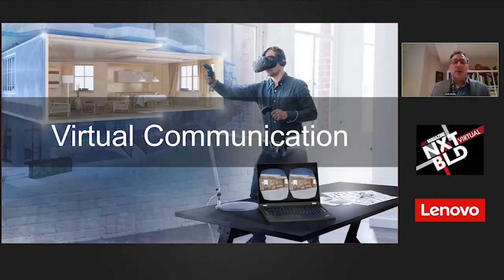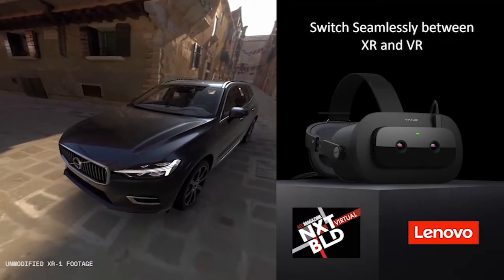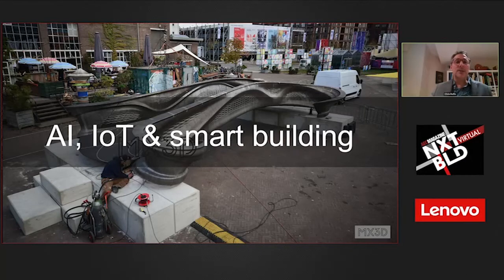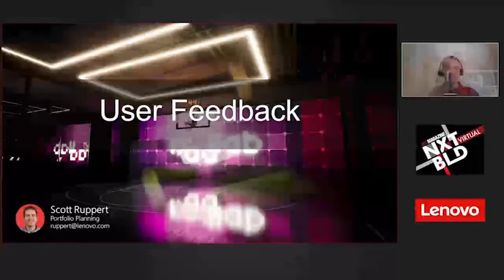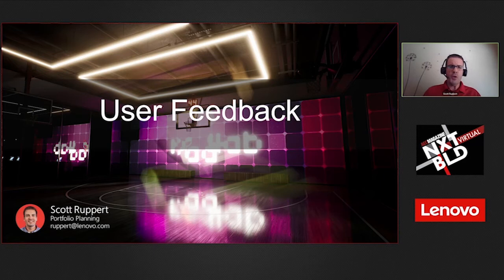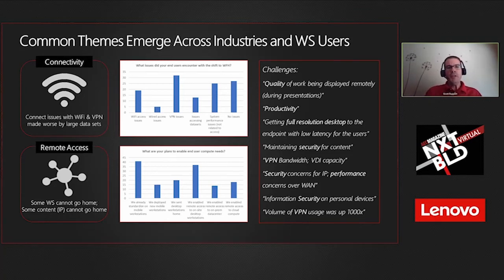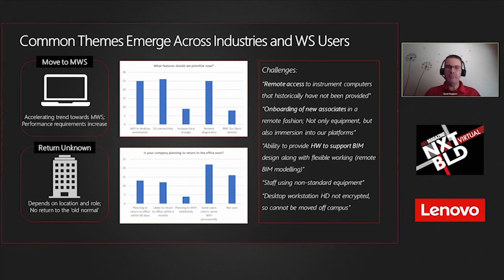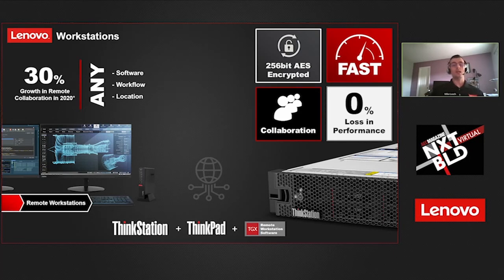Chris Ruffo, Mike Leach, Scott Ruppert - Navigate the Path Ahead with Real-World Industry Feedback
Join us as we delve into some of the top trends and technologies influencing how those within the AEC industry work today and into the future. We’ll cover advances within simulation and digital fabrication, real time rendering, AI, IoT and more to show how technology is evolving and becoming more tangible. Learn what pain points and challenges professional users are experiencing as we share insights we’ve collected from customer feedback during the global pandemic. Gain greater insight for how the current climate has changed the way we work and obstacles companies are looking to overcome. Looking ahead, discover some of the solutions and options to smooth the path forward and increase remote collaboration and production.